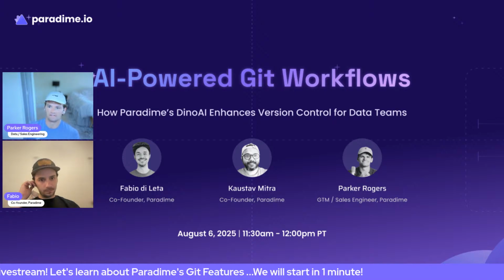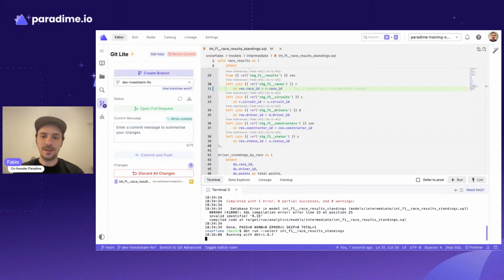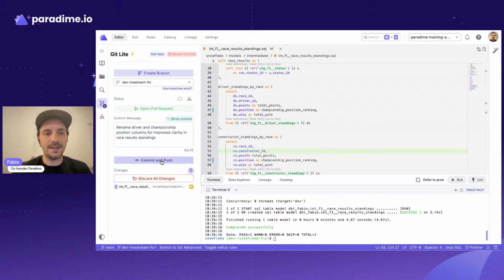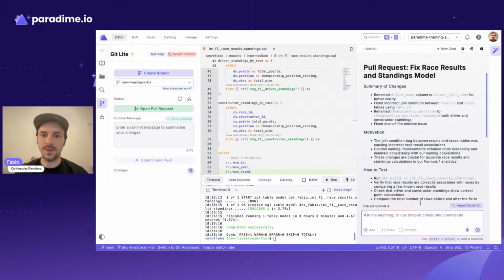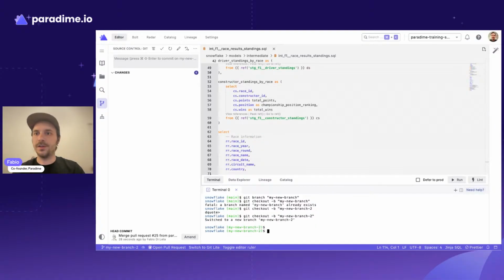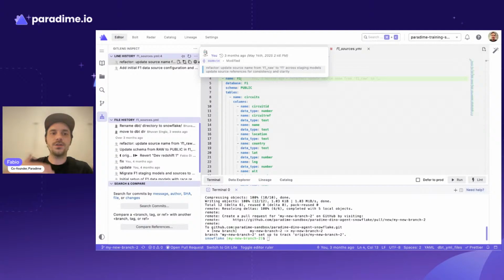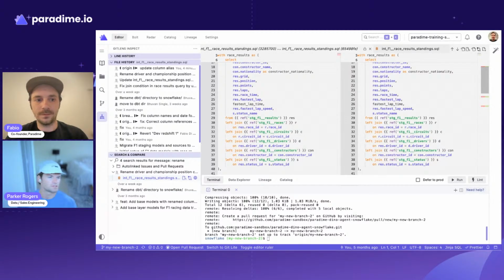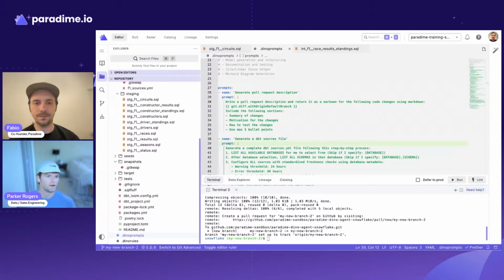DinoAI + Git: How Paradime Enhances Version Control for Data Teams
Join us for a deep dive into how DinoAI enhances Git workflows in Paradime — eliminating the friction that typically slows down data teams working with dbt™.
We'll walk through:

🪄 Git Lite — Streamlined version control for data teams new to Git

⚡ Git Advanced — Full-featured Git interface with selective staging and complete control

🔍 Git Blame & GitLens — Track code authorship and file history for better team collaboration

🧠 AI Commit Messages — Let DinoAI generate detailed, context-specific commit messages automatically

💬 PR Comments Generation — Automated pull request documentation for your dbt™ changes

🔄 Smart Branch Management — Seamless switching and merging workflows powered by AI

Unlike standard Git interfaces, Paradime's DinoAI integration eliminates guesswork — helping data teams collaborate more effectively while maintaining code quality without the usual Git complexity.

We'll show real examples of how DinoAI's Git enhancements are saving analytics teams hours of version control friction while improving collaboration and documentation.

📅 Live Wednesday, Aug 6th @ 11:30am PT
💬 Bring questions — we'll keep time for Q&A at the end